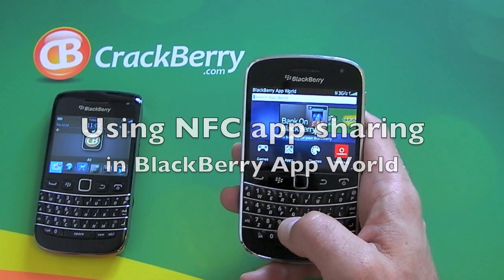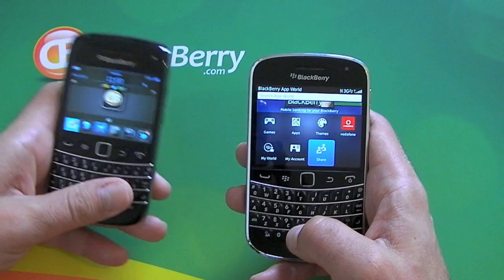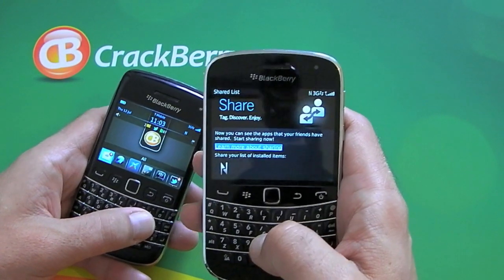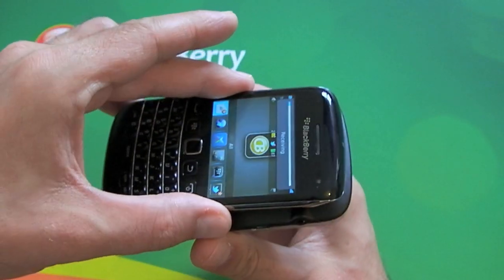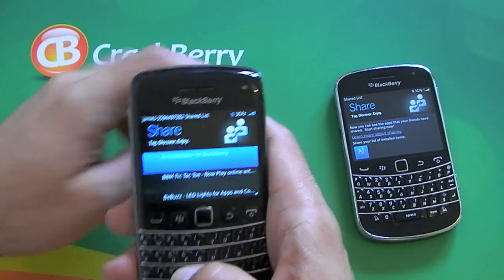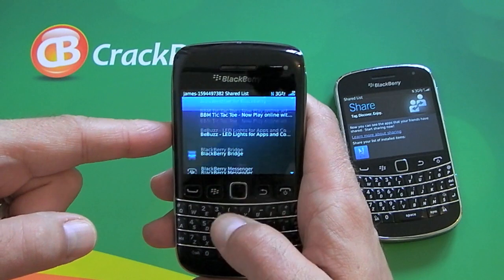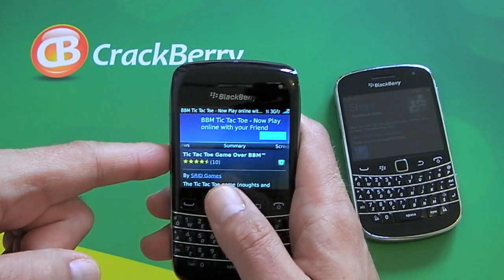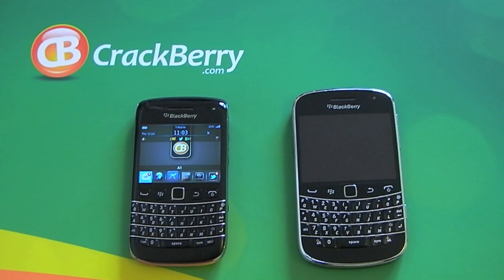How to share your apps with NFC and BlackBerry App World